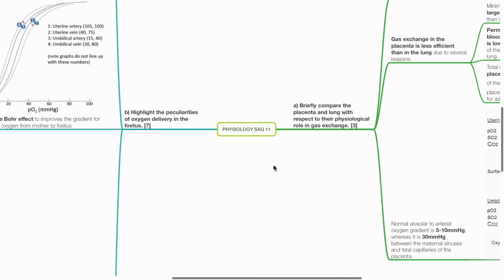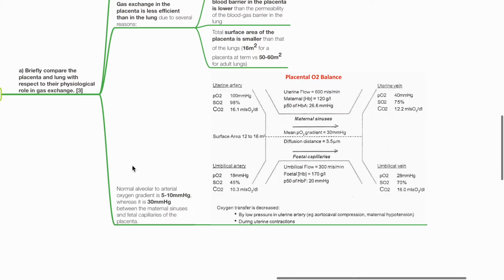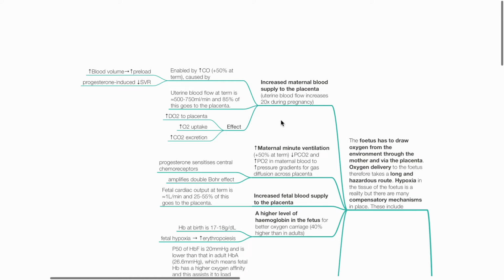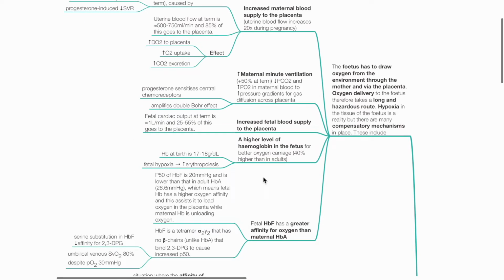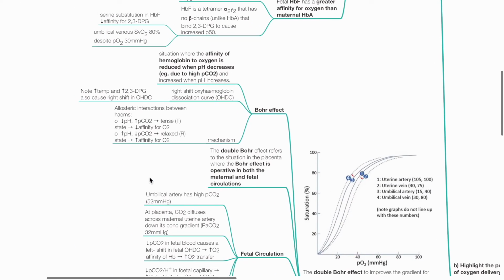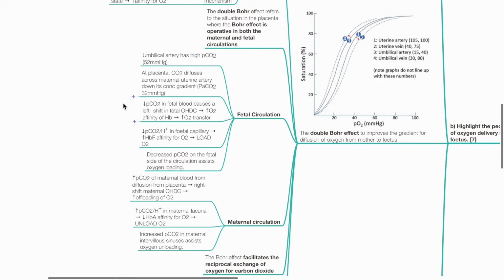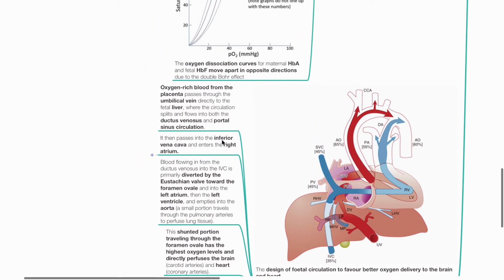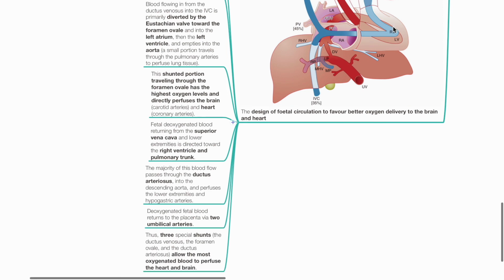PHYSIOLOGY SAQ 11: FETAL O2 DELIVERY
a) Briefly compare the placenta and lung with respect to their physiological role in gas exchange. [3]
b) Highlight the peculiarities of oxygen delivery in the foetus. [7]

Suggested reading:
Chambers D, Huang C, Matthews G. Basic Physiology for Anaesthetists, 2nd edition. Cambridge Medicine. 2019.

Peter Kam & Ian Power. Principles of Physiology for the Anaesthetist, 4th edition.
CRC Press. 2020.

Kerry Brandis. The Physiology Viva Questions and Answers. Australia Print and Copy. 2002.